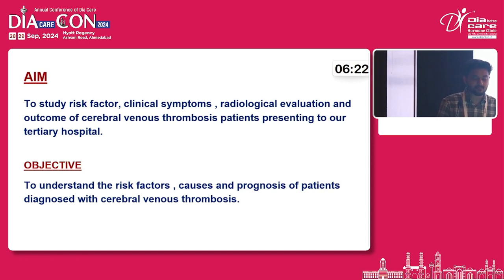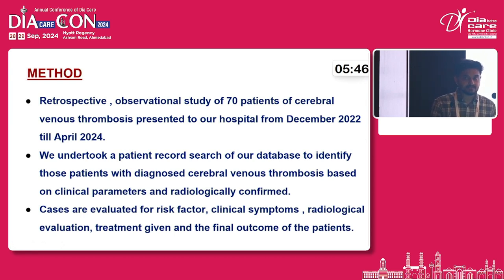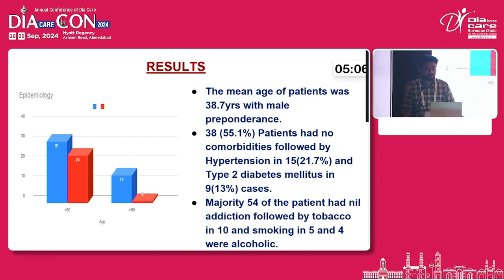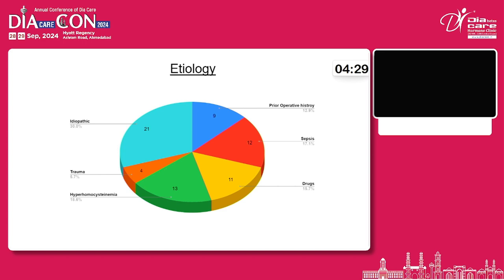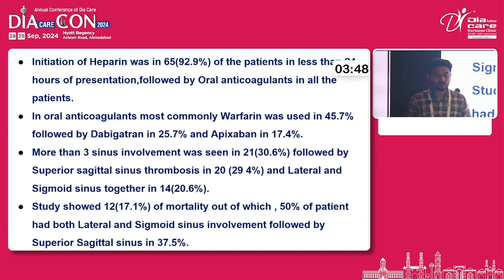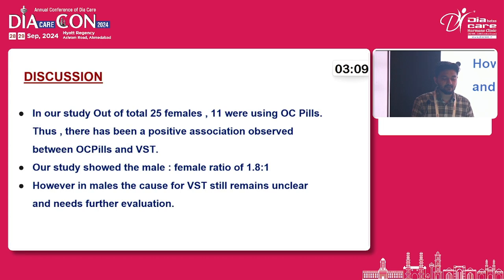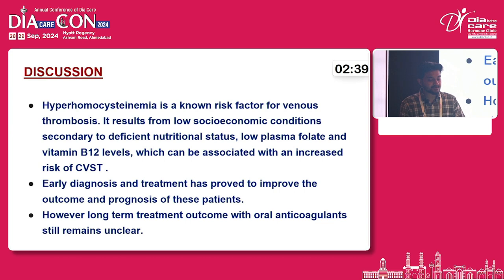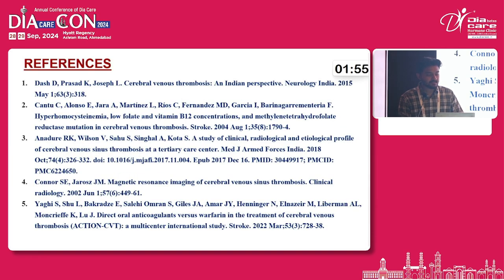Day 1 Dr R M Shah Hall Free Papers 01 nisarg